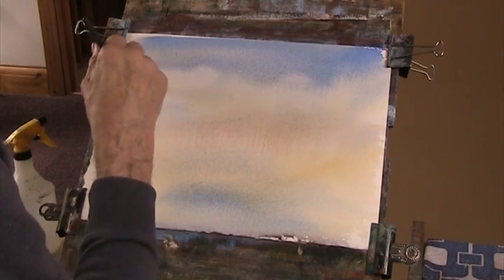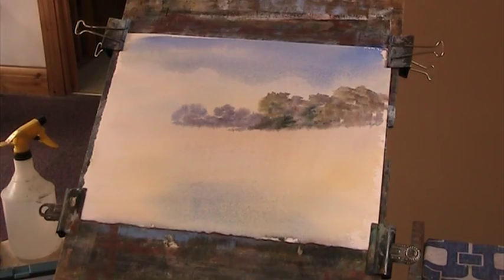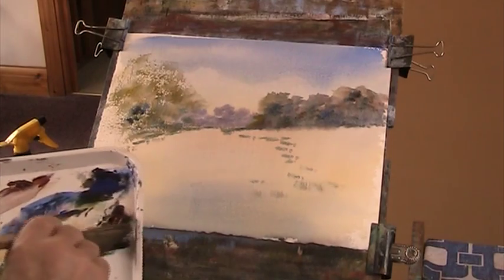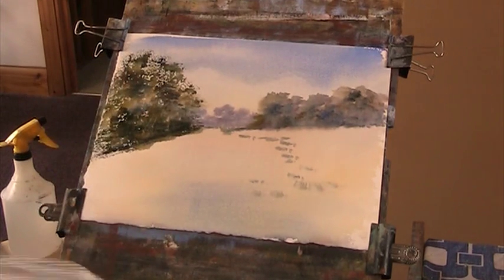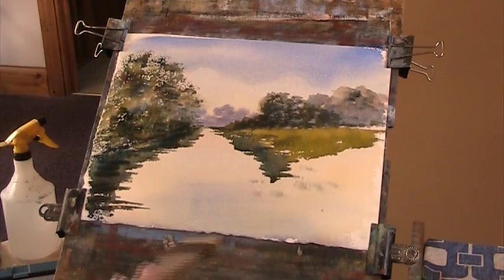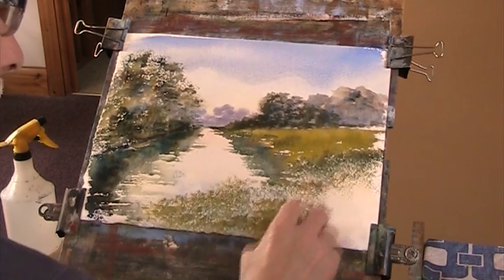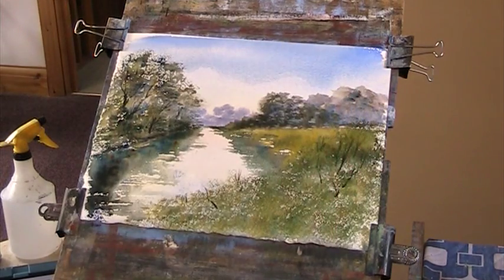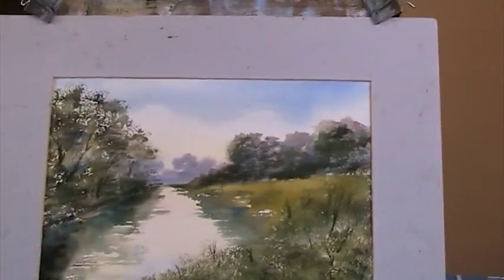Spring morning on The Wandle. Watercolour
I prefer the hake to the mops and enjoying the possibilities of Hooker's Green. Apologies for not aiming the camera back for a minute, an age thing!  ;(